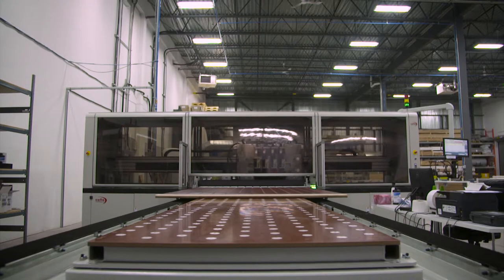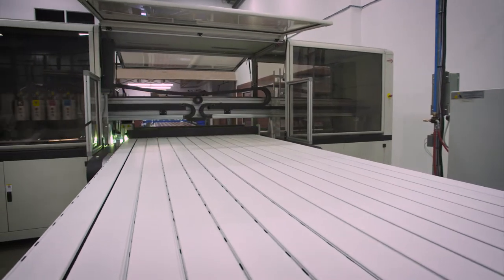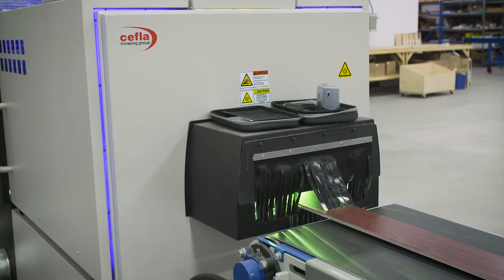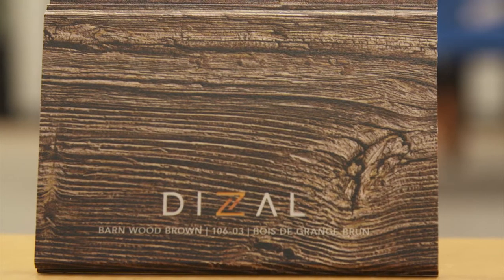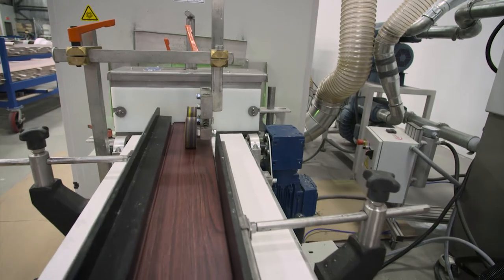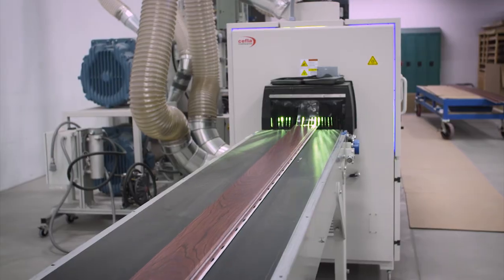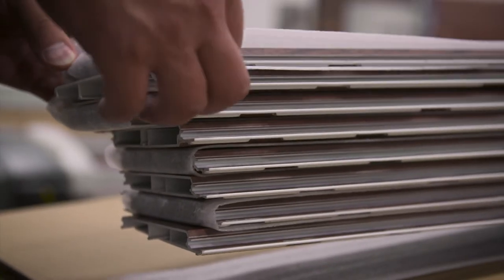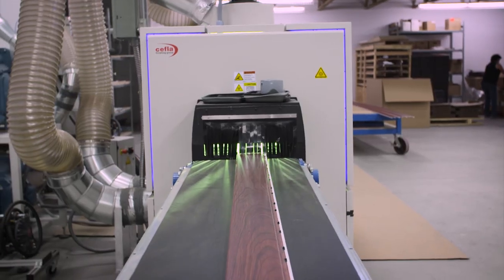Cefla and Maibec's Dizal - Perfect Partnership for Cutting Edge Digitally Printed Aluminum Siding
Maibec Dizal in collaboration with Cefla has proved to be the perfect partnership to achieve the number-one choice for digitally printing aluminum siding. The partnership has enabled Dizal to achieve exclusive and innovative finishes using cutting-edge technological processes.

Roofing and Exterior Products (REPS) is proud to represent and offer building products and Dizal digitally printed aluminum siding from Maibec. Contact REPS to learn more!